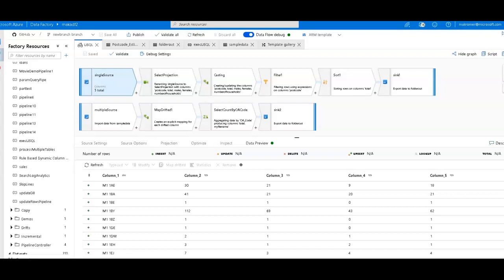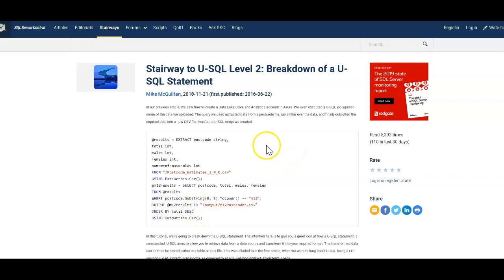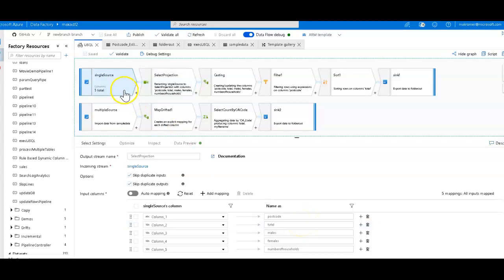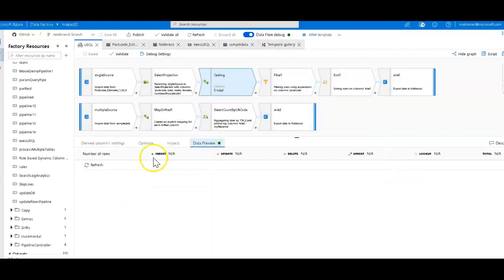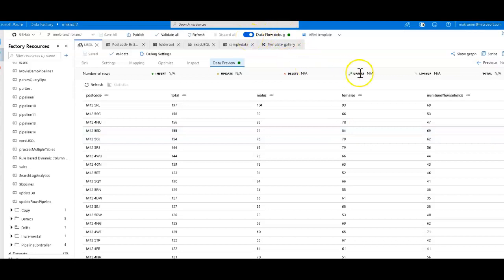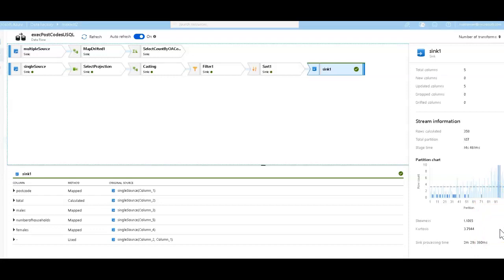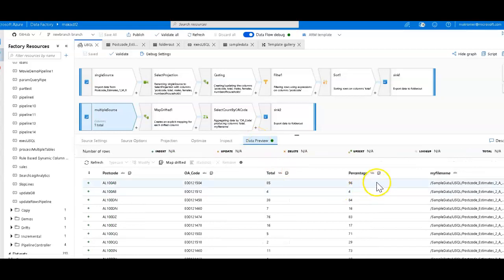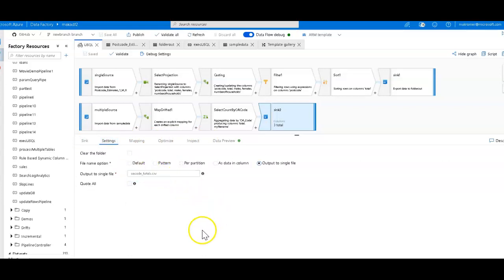ADF Data Flows for U-SQL Developers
How to migrate U-SQL code to code-free ADF using Mapping Data Flows.

Here are many more videos, tutorials, labs, and guides for ADF Mappnig Data Flows